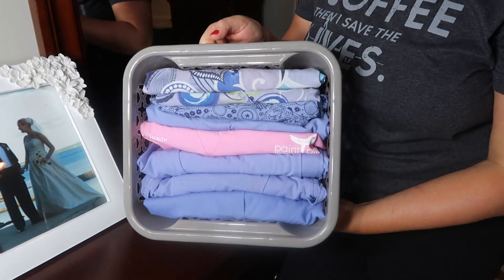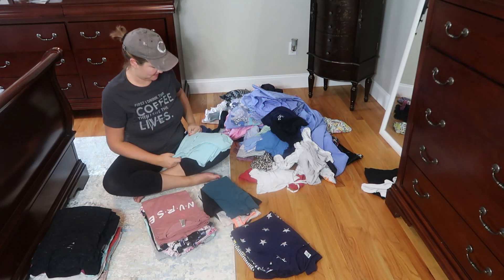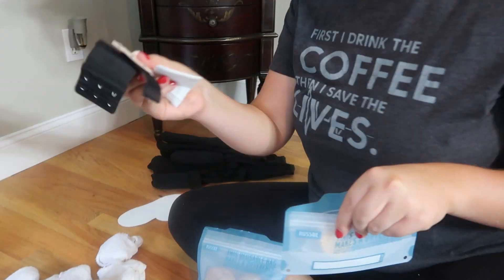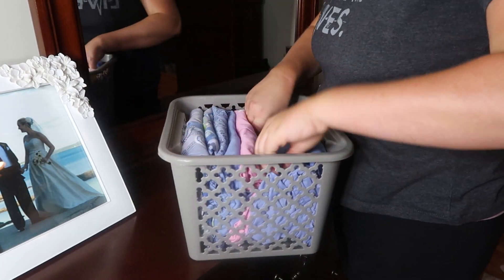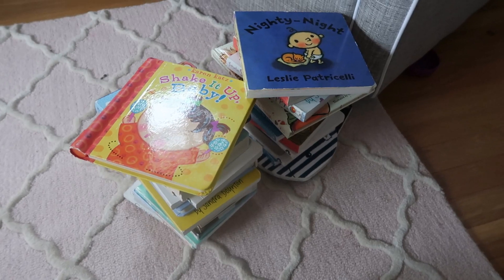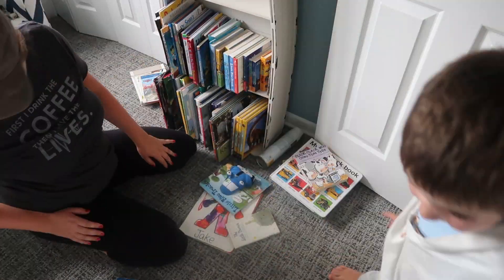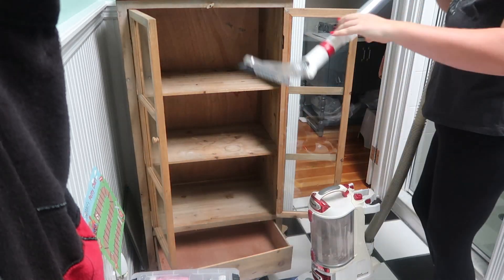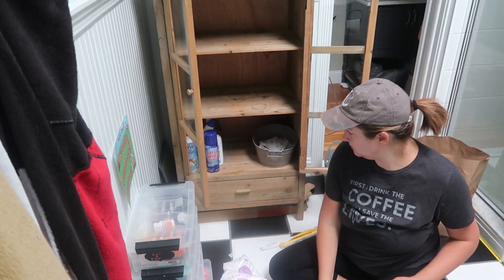NEW DECLUTTER LIKE A MOTHER VIDEO! // DECLUTTERING MOTIVATION VIDEOS //BEST DECLUTTERING VIDEOS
Welcome back to Contemporary Mama and another episode in my decluttering series!  I’m tackling my clothing, kids books and a super disorganized bathroom cabinet!  Make sure to check my decluttering playlist for even more motivation!

XOXO
Carolyn